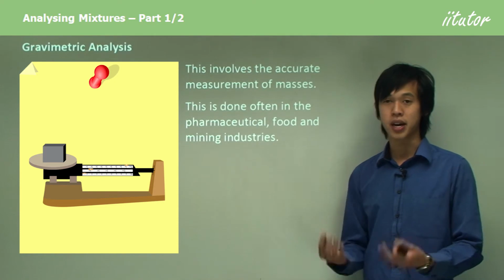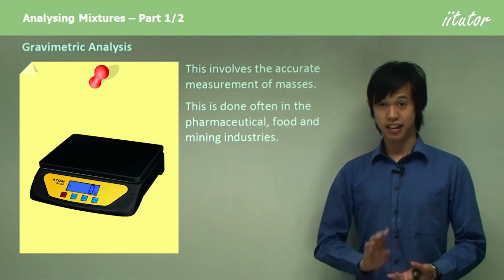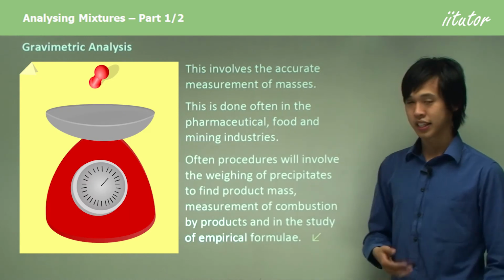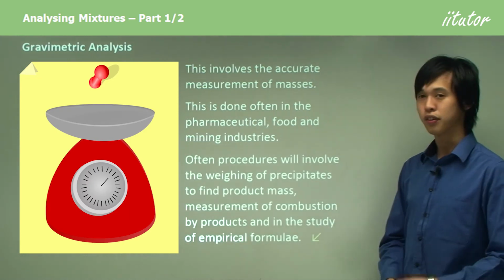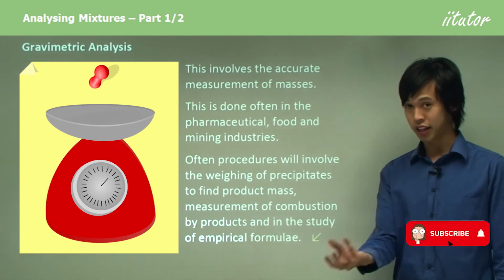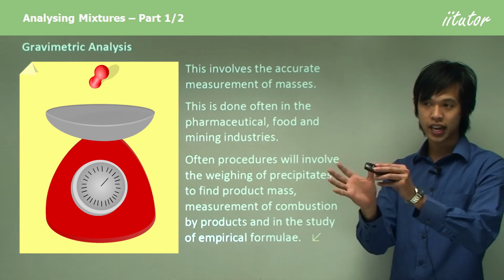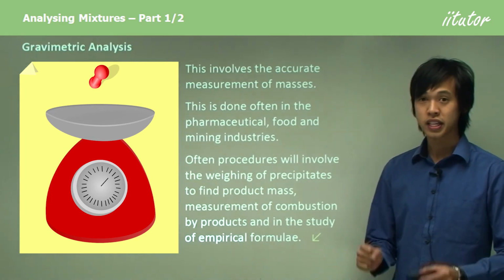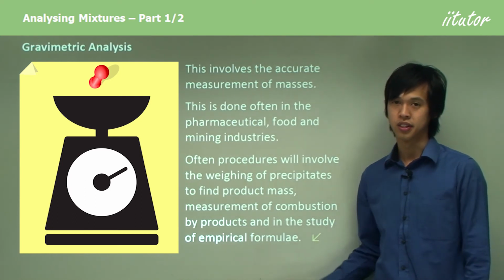💯 An Ultimate Guide to Analysing Mixtures by Gravimetric Analysis. Watch this video!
Gravimetric Analysis
This involves the accurate measurement of masses. This is often done in the pharmaceutical, food and mining industries. Often procedures will involve the weighing of precipitates to find product mass, measurement of combustion by-products and the study of empirical formulae.

Question 2

Copper sulfate crystal contains water. When the crystal is, heated, water is removed. 5.2 g of copper sulfate was heated to completely remove water; the remaining was 3.3 g of white crystal. What is the percentage composition of water in hydrated copper sulfate?

(A) 37%   ←
(B) 63%
(D) 19%

Question 3

Explain how volumetric and gravimetric analysis differs.

Volumetric and gravimetric analyses are both quantitative in nature. Volumetric measurements are by volume, whereas gravimetric measurements are by mass.

Question 5

Why do mining companies analyse ores samples before they mine a particular location?

If the ore does not contain a high enough percentage of the substance actually wanted, the mine may not be commercially viable.